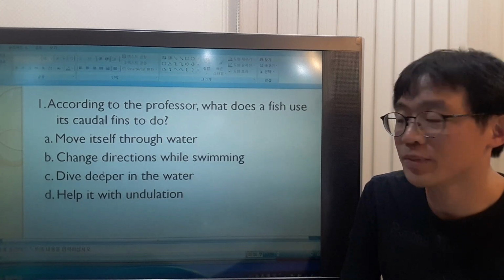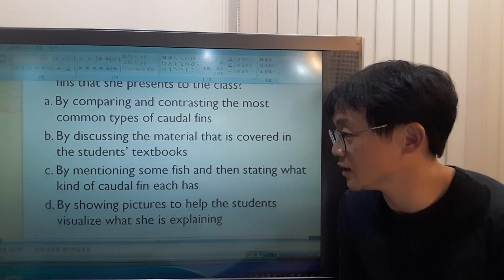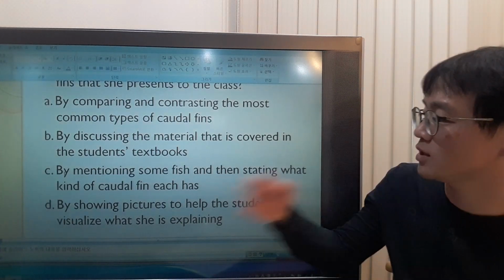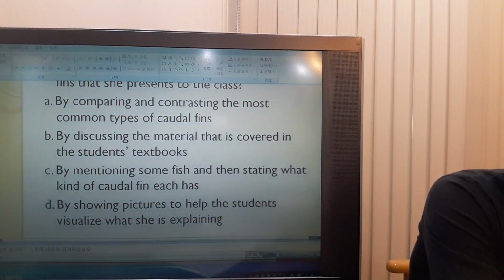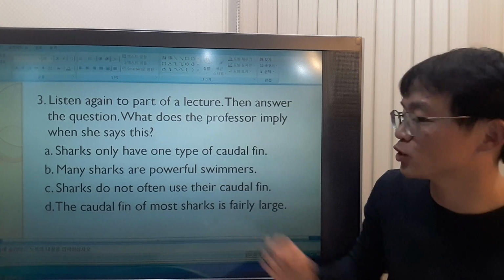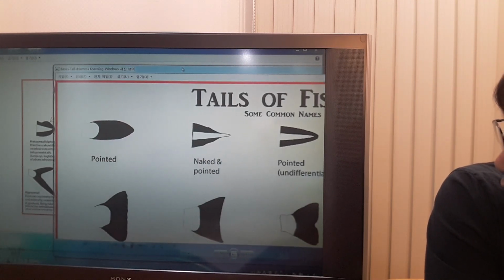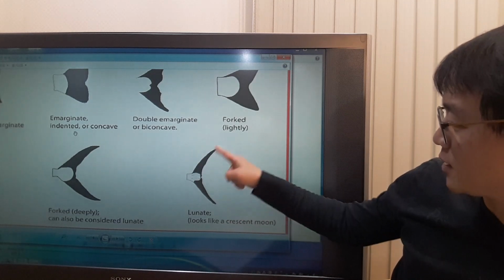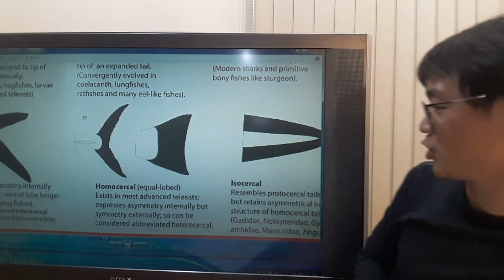TOEFL Listening Intermediate - Propulsion of Fish 4/4 - Tae English